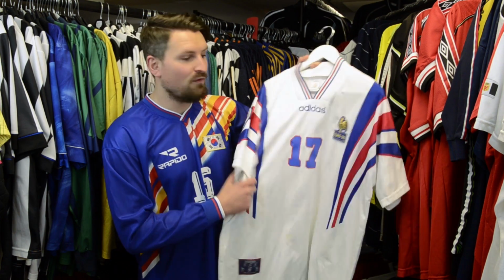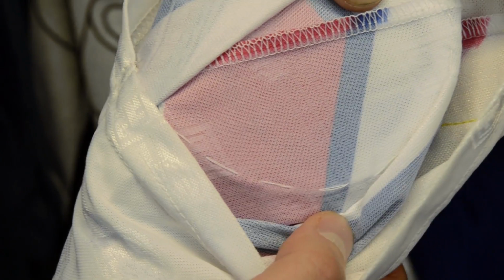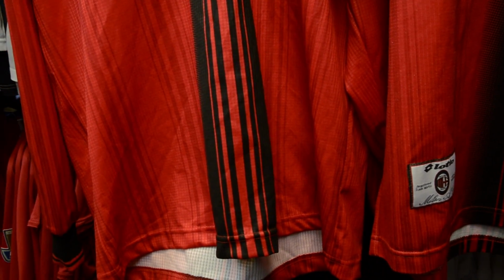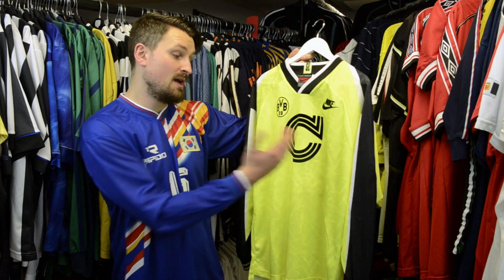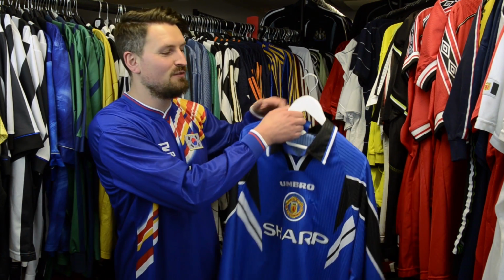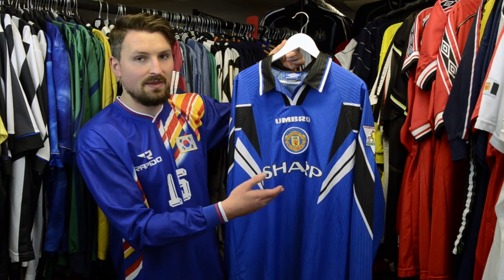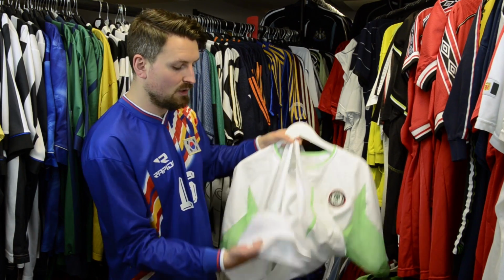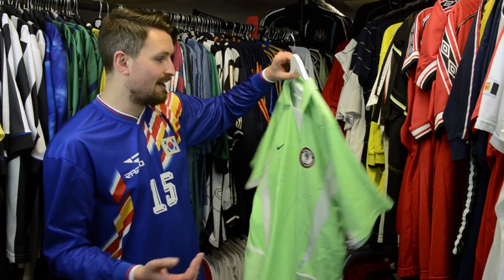Classic Football Shirts: This Week's Top 5 Match Worn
In our Match Worn Vlog Doug takes you through the latest additions to the website and some of the interesting stories that go with the shirts. Let us know which is your favourite in the comments

Don’t forget to SUBSCRIBE to our channel & get in touch with us on Twitter, Facebook or Instagram to get a closer look at some of the shirts you know, and some that you don't - links here: